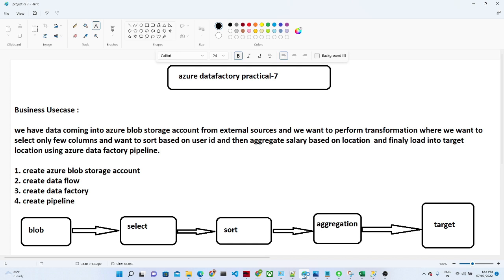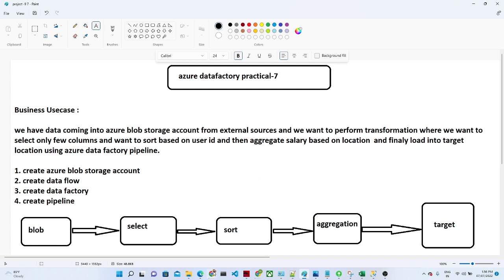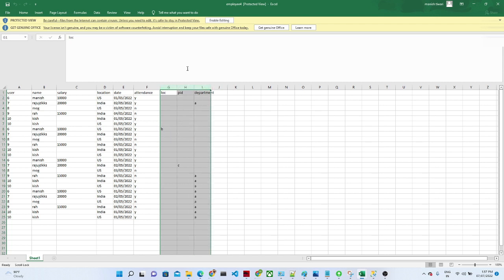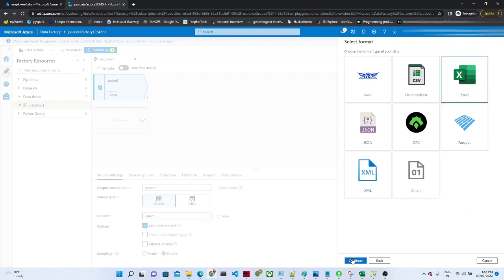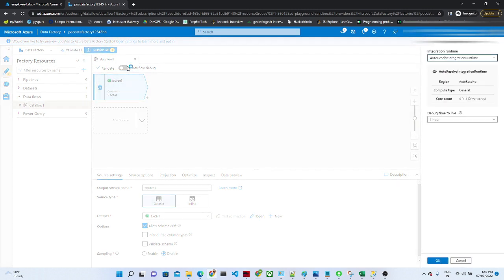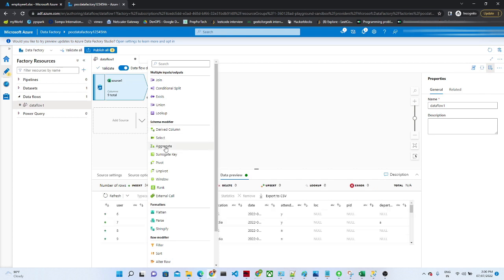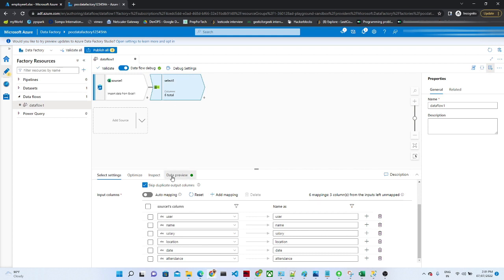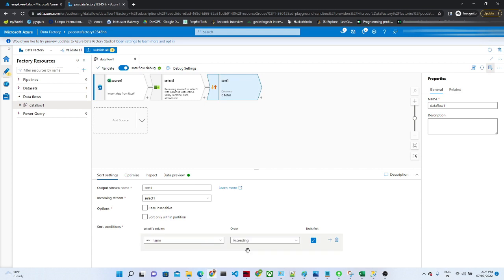Azure Data Engineering | real time project 7 | data flow project-4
In this video we are going to do project, based on business use case and we will create pipeline in azure data factory and we will understand how to do transformation and create pipeline

we are going to create data flow pipeline
we are going to create pipeline in azure data factory ,data flow

adf data flows,dataflows,data flow,azure data factory data flows,data flows,mapping data flow,azure data factory,big data,
adf tutorials,dataflows in azure data factory,azure data factory overview,adf basics,what is data flow in azure data factory,mapping data flows in azure data factory,
data factory overview,data factory,azure data factory tutorial,introduction to azure data factory,adf,azure data factory tutorial for beginners,data factory for beginners